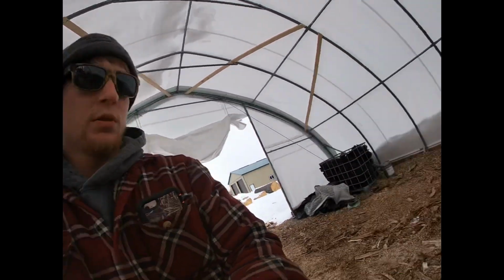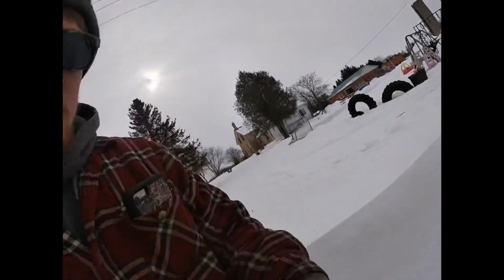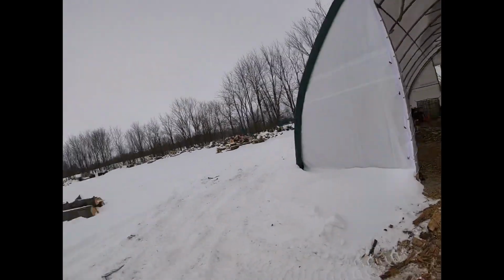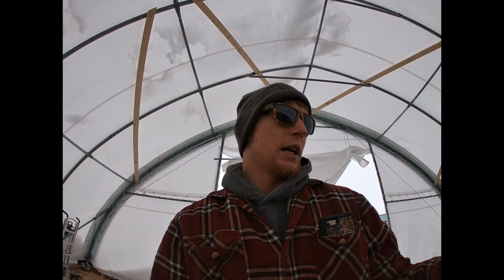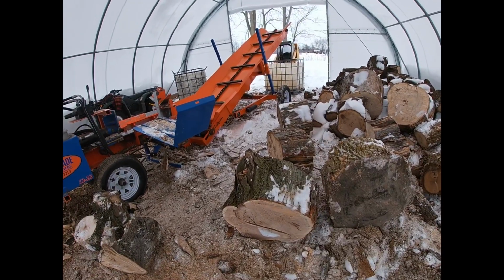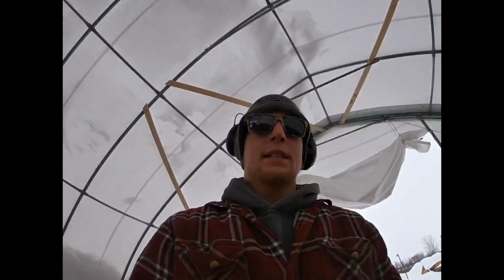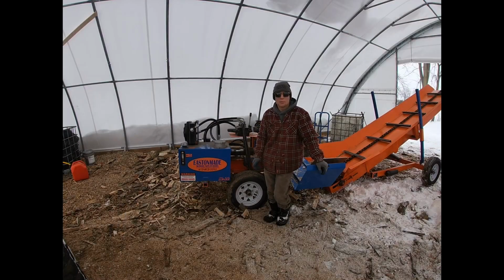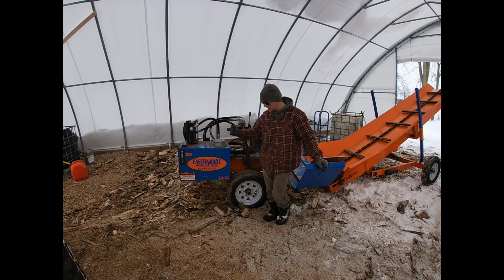Eastonmade 12-22 - Can it handle Big Wood